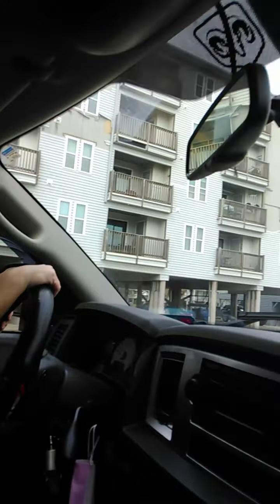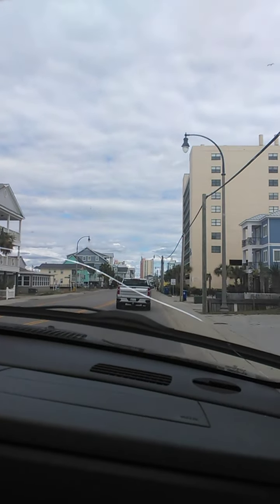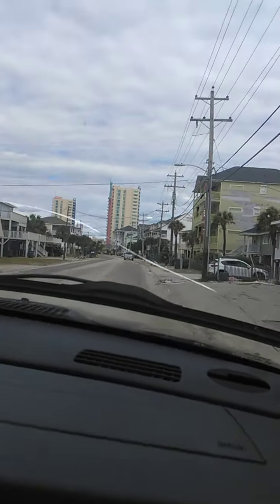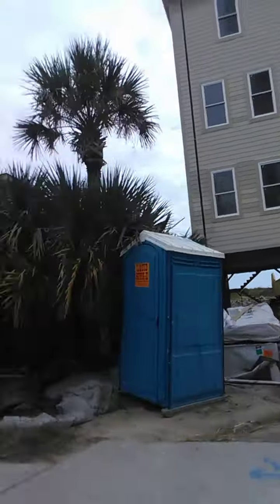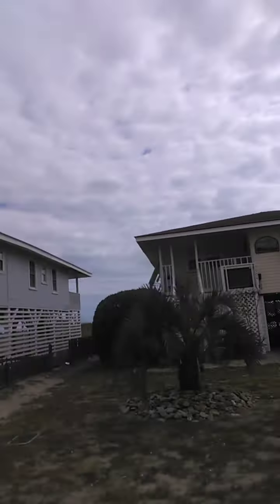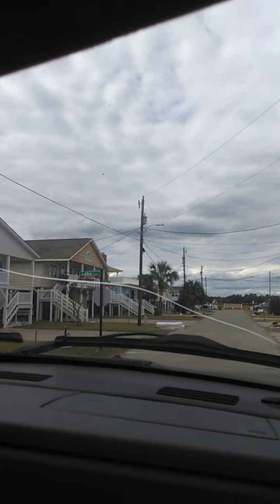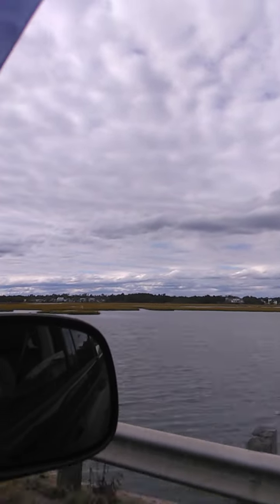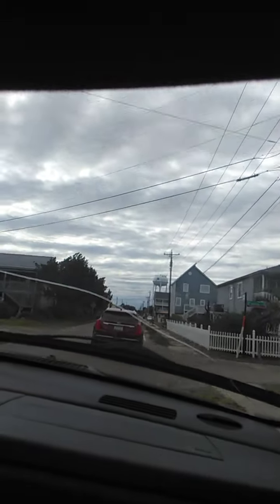Ian damage N Myrtle Beach